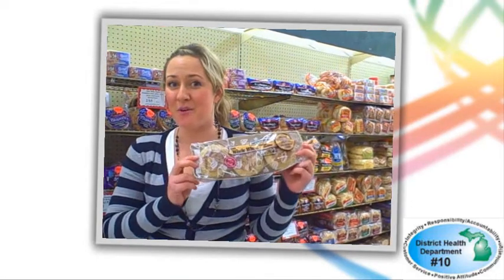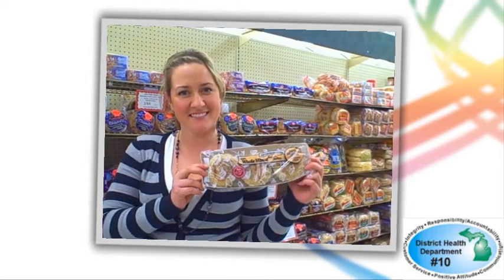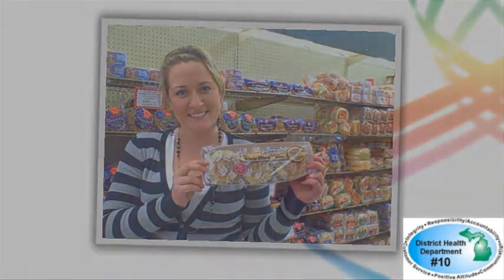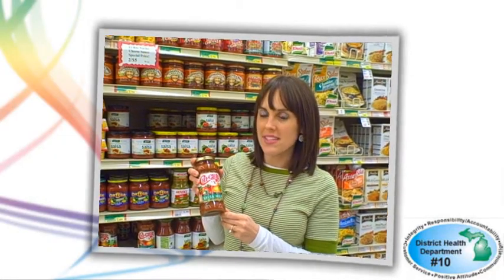Breakfast in 1 Minute or Less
Eating a nutritious, delicious breakfast doesn't have to be hard. Here are some ideas for a healthy breakfast on the go, ready in 1 minute or less.